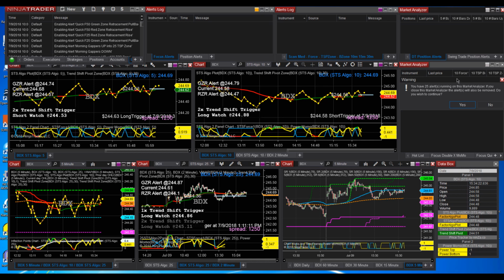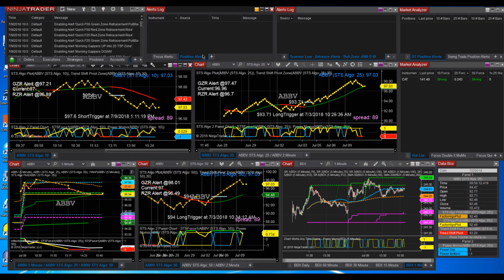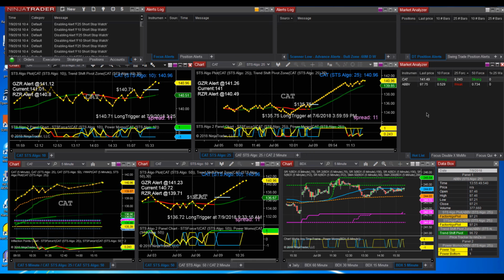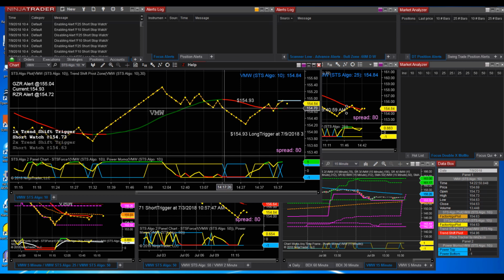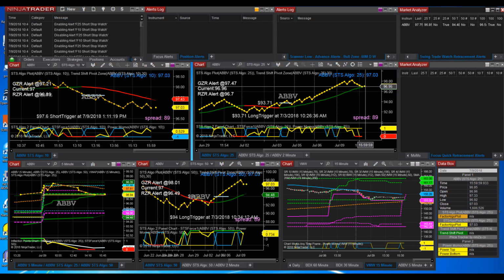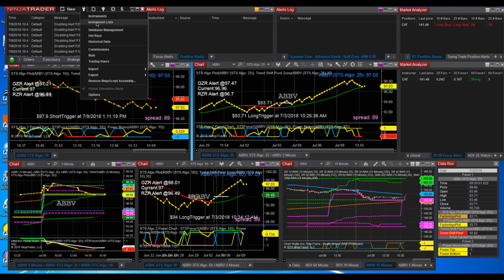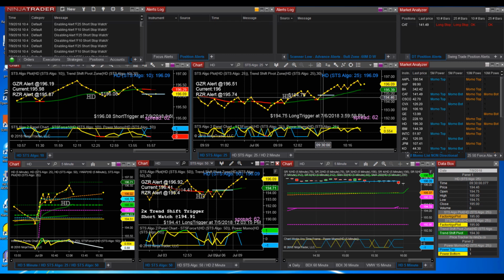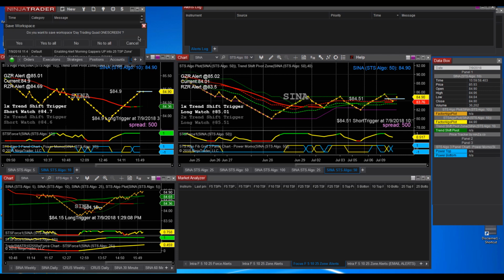Best Practices Intraday Trading Utilizing Workspace Alerts & Tools Education & Training Video Three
or